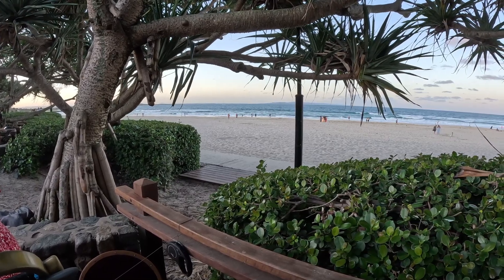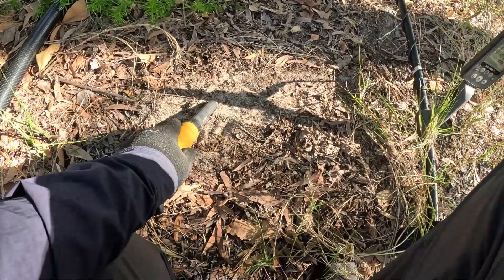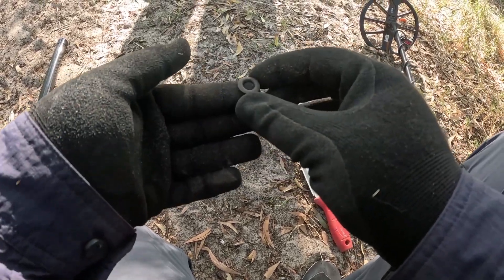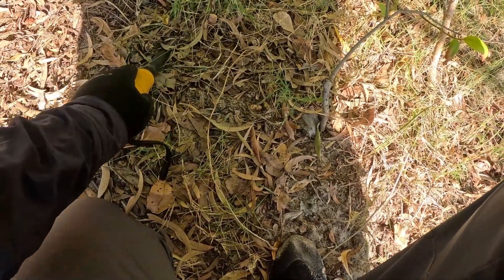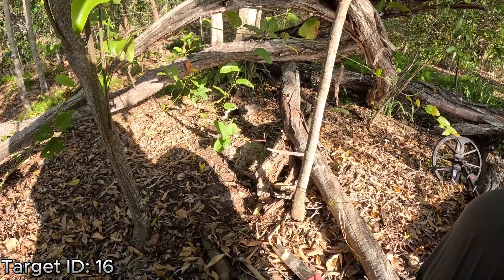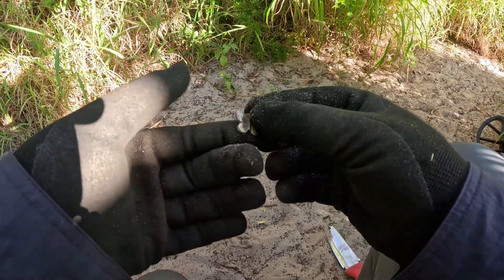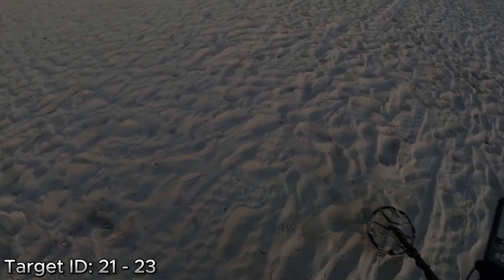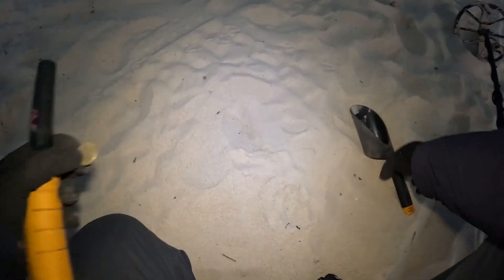Earrings by the Sea - Beach Metal Detecting in Queensland Australia - Minelab Equinox 800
On a weekend away, I found some time to duck down to the beach at Noosa. The place was packed, so I did some detecting around the pathways leading to the beach and found some treasures!

Current Gear:
Nokta PulseDive Scuba Detector Pointer
Sito Sand Scoop 200MM
Tyger Sabre Tooth Shovel
GoPro Hero11 Black Creators Combo

If you just want to say "Hi!" or have a question, leave a Youtube comment instead!